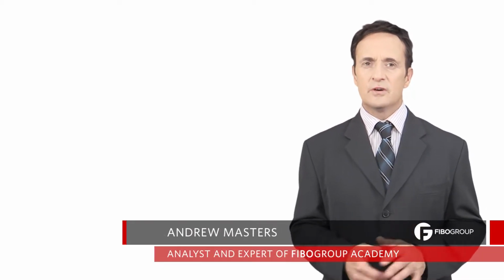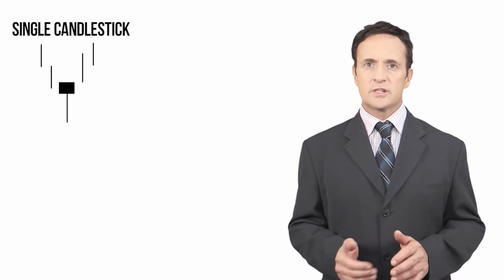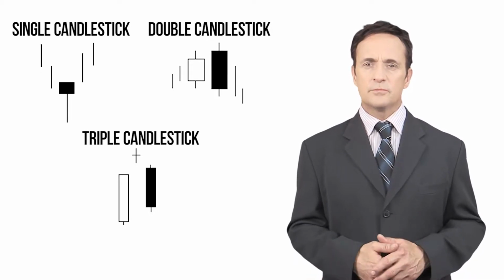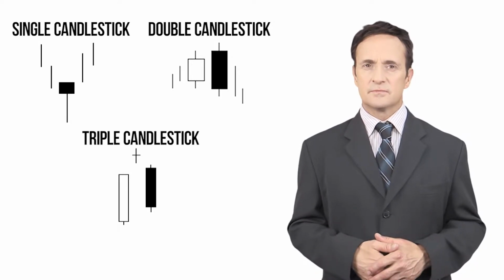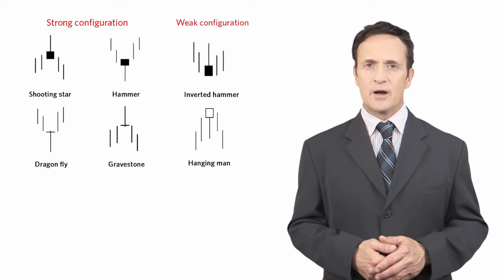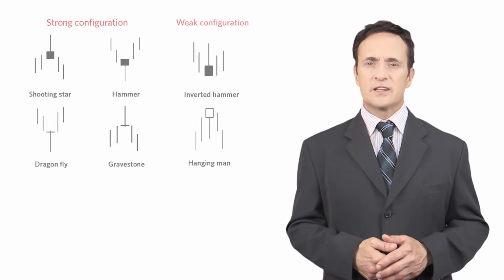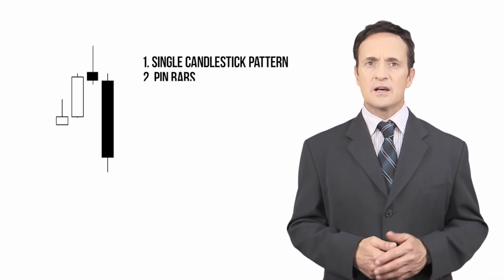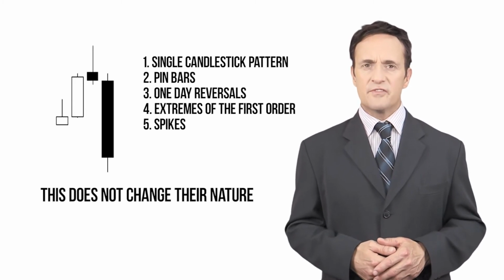LESSON 10.FOREX–IT’S EASY.GRAPHICAL ANALYSIS.TYPES OF CANDLESTICK PATTERNS.ONE CANDLESTICK PATTERNS.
Become a trader with FIBO Group!  Start trading without risk

In this video we will talk about the types of candlestick patterns, particularly the single candlestick ones.

The candlestick analysis is quite simple, the patterns are divided into single candlestick, double candlestick and triple candlestick.
Single candlestick patterns are those formed with one candlestick only. Correspondingly, two and three candlesticks are required to form double and triple candlestick patterns.

All candlestick patterns can be conventionally divided into the strong and weak ones.
Strong patterns allow interpreting the direction of price movement and setting the pending orders with high probability. It means that as soon as they appear, we can enter the market immediately.

Weak patterns require additional confirmation in order to open the position.

In other words, this pattern is not sufficient for us to definitely interpret the situation. It is not clear until the price goes further or turns back. We need to wait for at least one more candlestick confirmation to decide whether it is worth entering the market.
There are a lot of single candlestick and other patterns. For example, a shooting star, hammer, inverted hammer, hanging man, dragon fly, gravestone and many others.
They are also divided into the strong and weak ones. It is only important to understand the principle. If the candlestick shadow goes beyond the previous price range and then returns to the same range, it means that the price has reached a certain barrier and it is not able to overcome it. Those are strong candlestick patterns, after which the market reversal is likely to happen and it will go in the opposite direction.

And those are the same candlesticks, but their tails are in the middle of the price range and the competition itself takes place within it, and they are already weak. Their appearance does not guarantee the price reversal and that we can open a position in the direction opposite to the price movement.
As we have already mentioned, when a weak candlestick pattern appears, we should wait for the confirmation candlestick and only then make a decision about position opening.

You will find a great number of literature on this subject and you will learn that these patterns can have different names: single candlestick pattern, pin bars, one day reversals, extremes of the first order, spikes.
This does not change their nature. They are strong candlestick patterns, after which you can enter the market with peace of mind, but prior to that, you should set all pending orders.
Let me remind you that these candlestick patterns are valuable only at the top or at the bottom of the market or near the significant levels.
If this is the top of the market, then we should set the pending order for the opening of a short position 5 points below the candlestick low regardless of the timeframe.
A conservative variant of a stop setting is to place a stop-loss at a distance of 5 points from the top of the pin bar.
Now this level works as the resistance.
Stop Loss and entry order is placed in 5 pips from extrema because the price is sometimes a bit beyond the maximum and minimum, which can adversely affect your trading.
During the next lesson, we will learn about the double candlestick patterns.